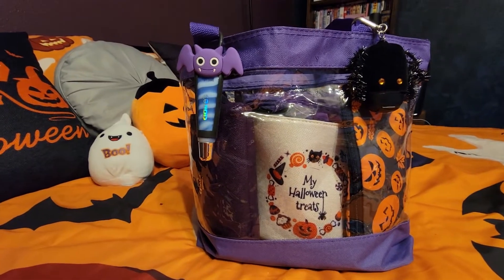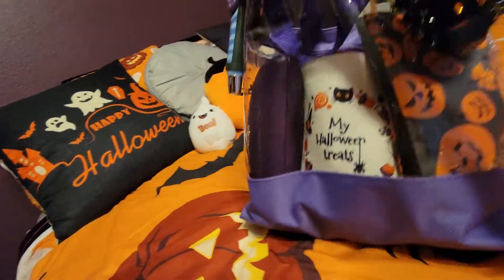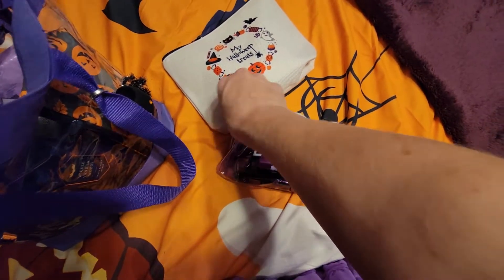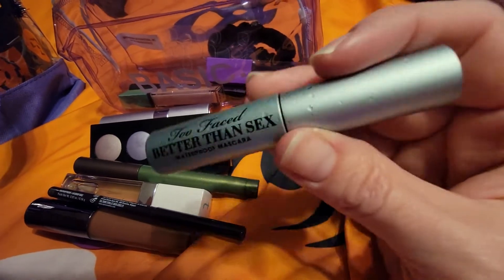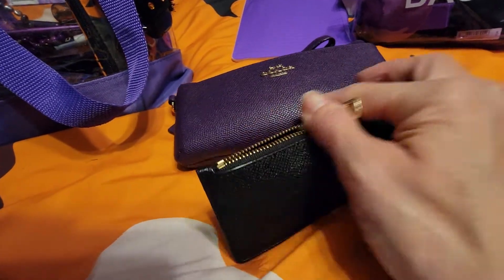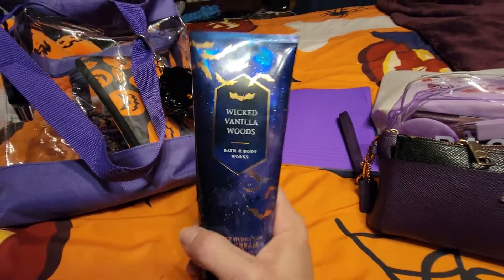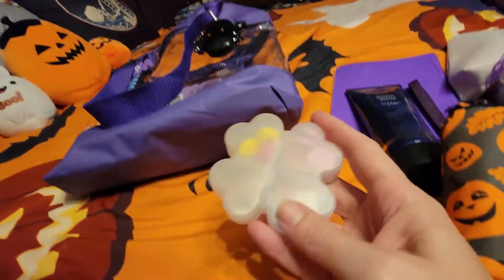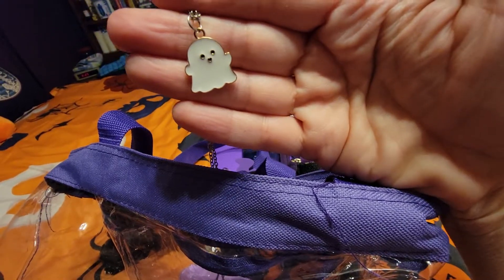WHAT'S IN MY BAG? 💜 Halloween Clear Amazon tote